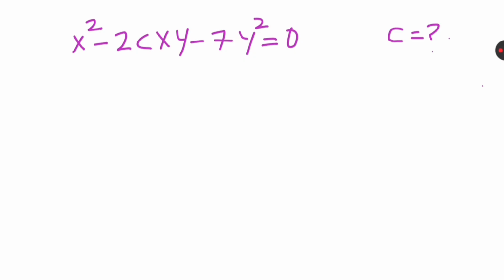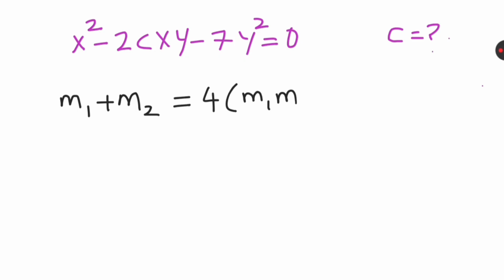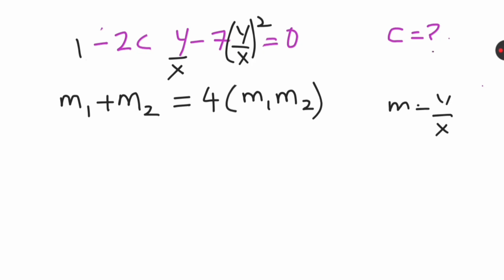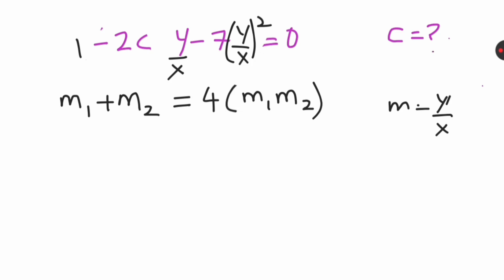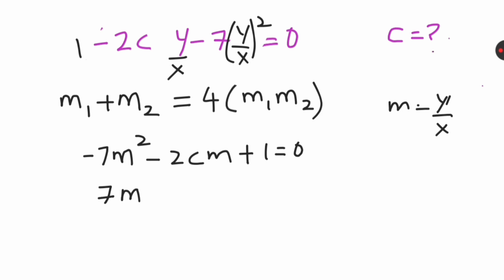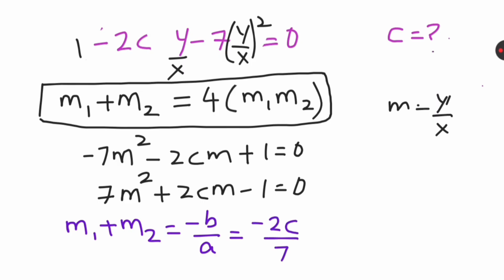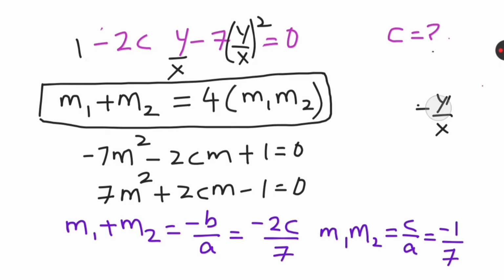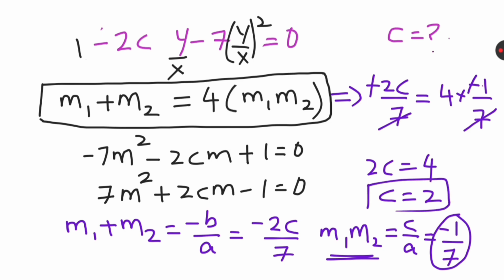STRAIGHT LINE | Class 11 Mathematics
"Slope Problem Solved! Given x^2 - 2cxy - 7y^2 = 0, find c if the sum of the slopes of the lines is 4 times their product.

In this video, we'll:
- Find the slopes of the lines represented by the given equation
- Calculate the sum and product of the slopes
- Use the given condition to solve for c

Perfect for students and math enthusiasts, this video will help you master concepts of pair of straight lines and coordinate geometry.